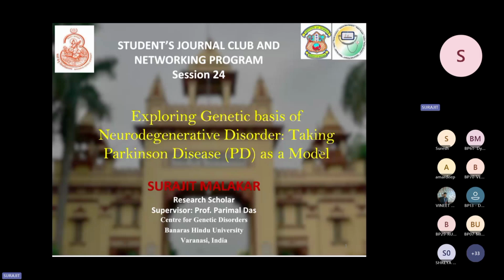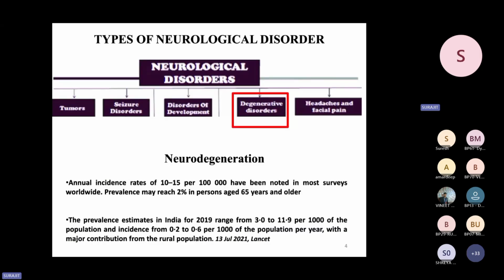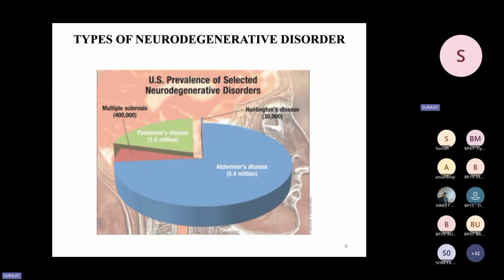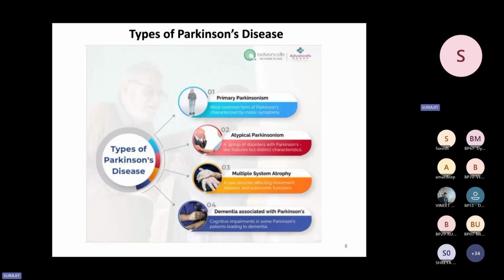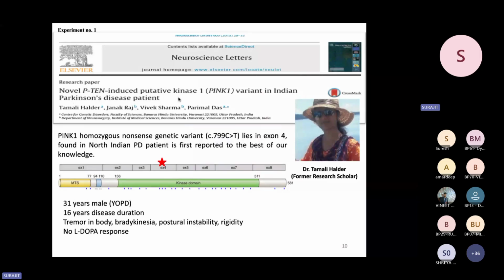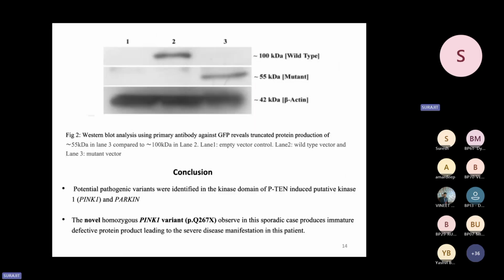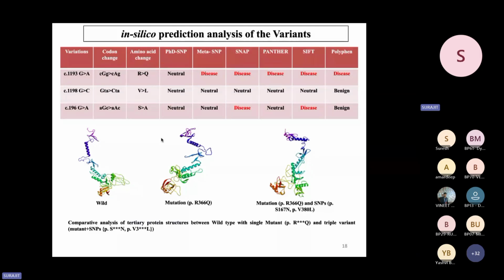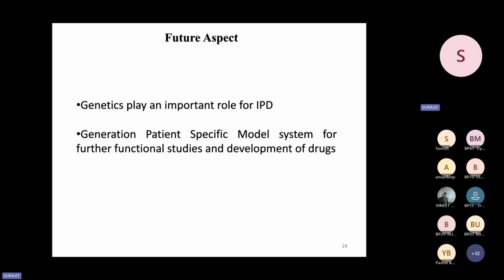Student Journal Club and Networking Program Session 24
The 24th session of Student Journal Club and Networking Program has featured Mr. Surajit Malakar  from Centre for Genetic Disorders, Banaras Hindu University.

The title of the session is " Exploring Genetic basis of Neurodegenerative Disorder: Taking Parkinson Disease (PD) as a Model"

The event was scheduled for 9th July, 2024, Tuesday, from 7 to 8 pm.